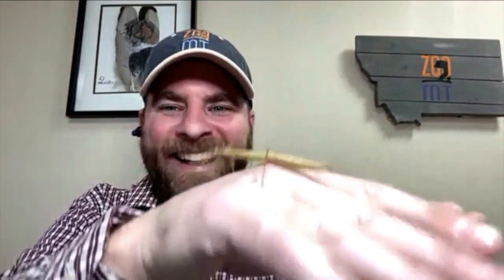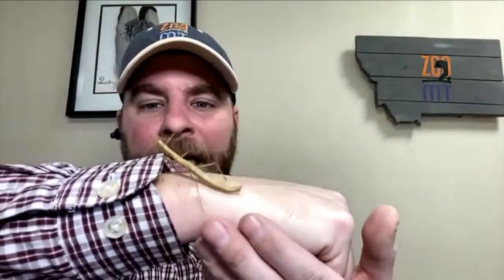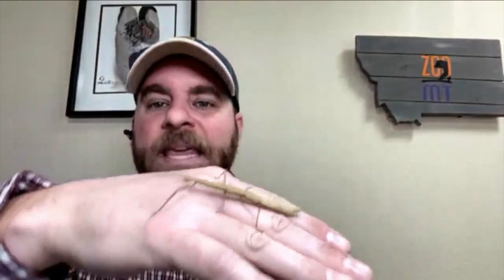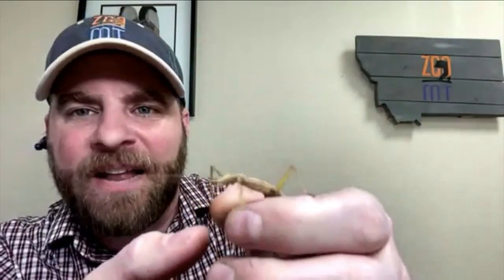ZooMonatana's walking stick insect (VIDEO)